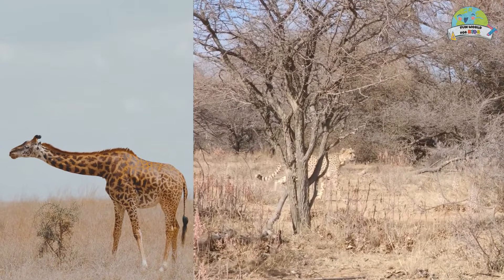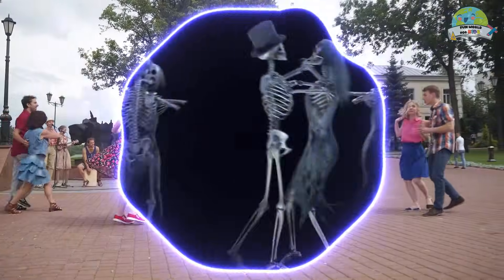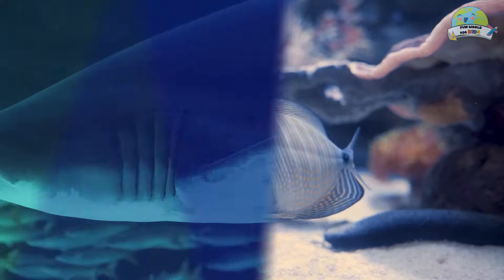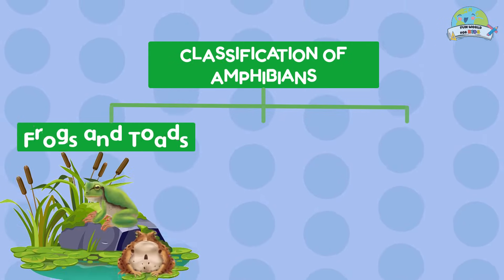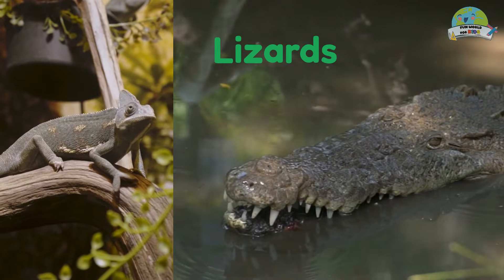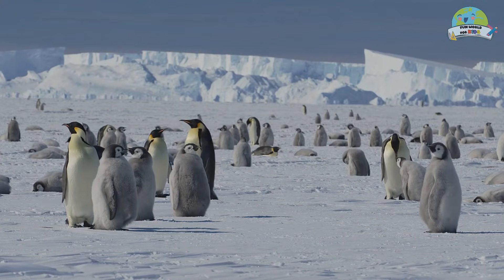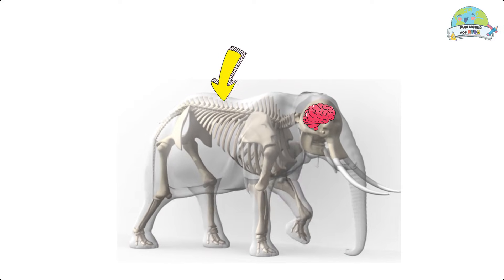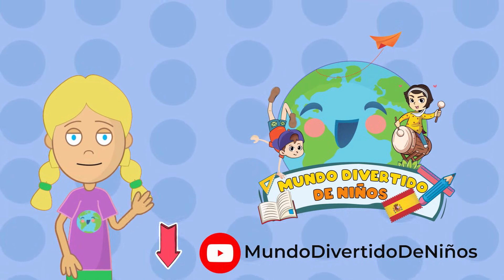Vertebrate Animals for Kids (Educational Video for Kids)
Vertebrate animals have a spine, skull and internal skeleton.
They are classified into 5 incredible groups.
FISH
AMPHIBIANS
MAMMALS
REPTILES
And BIRDS

And... Did you know?

The skull, littler friends, helps vertebrates protect the brain.
And the internal skeleton supports the entire body, protects internal organs and allows movement in vertebrate animals.
Watch the entire video and discover more curious facts about each group of vertebrates.